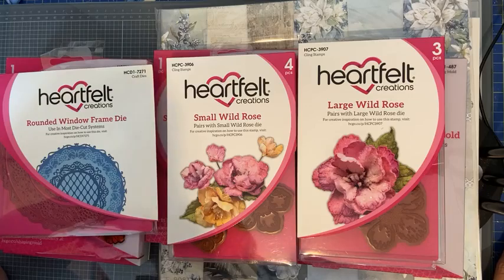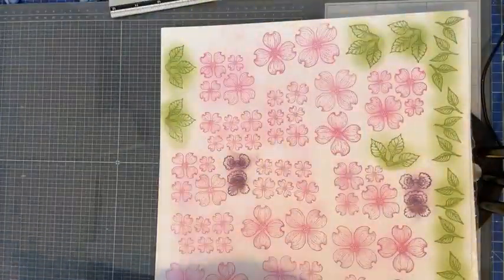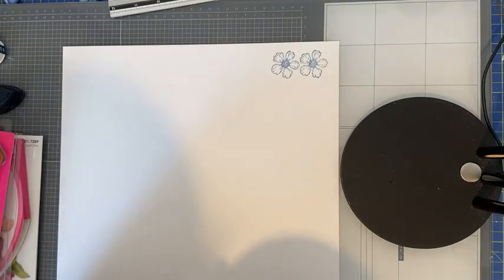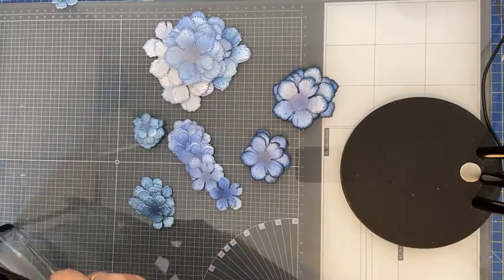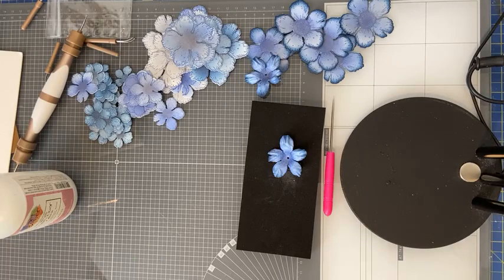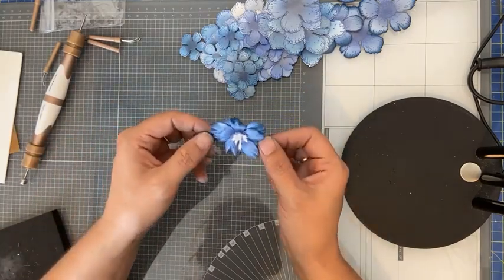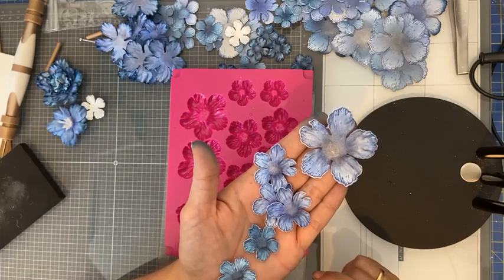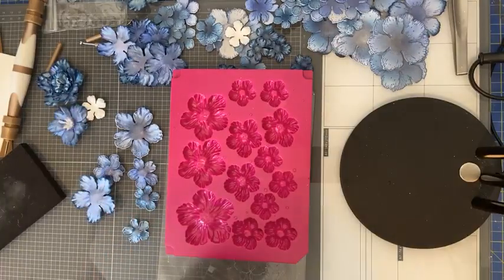FBLive - ONLINE Demodag - Heartfelt Creations bloemen door Sabine - 6 aug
Tijdens deze uitzending gaat Sabine aan de slag met de Heartfelt Creations bloemen.